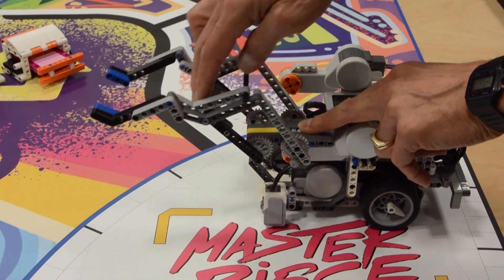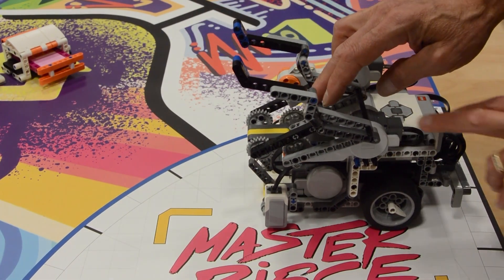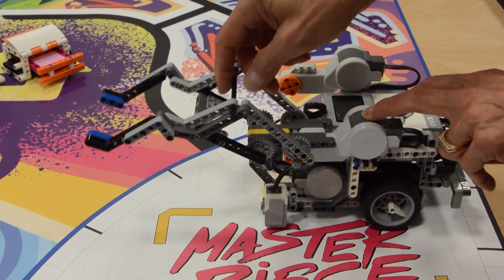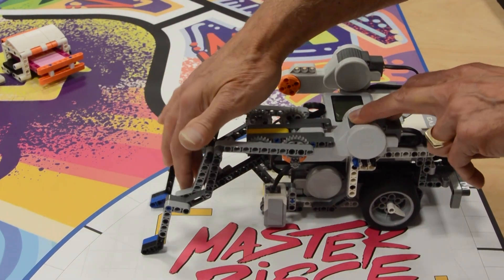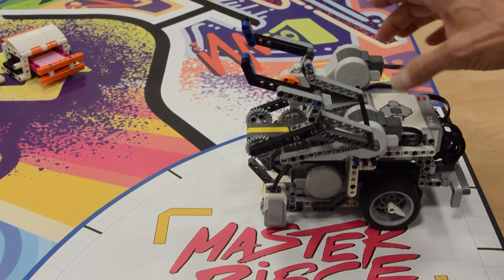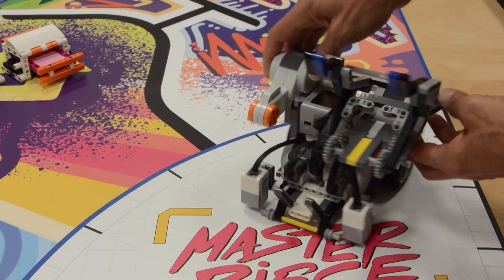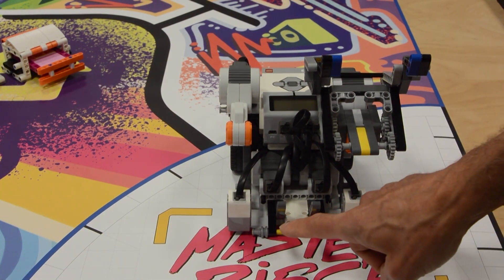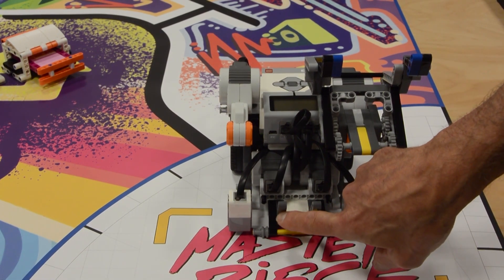FLL MASTERPIECE Theater Scene Change Mission M02 Solution Idea (Possible 50 Points)